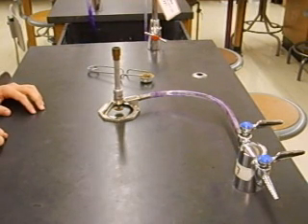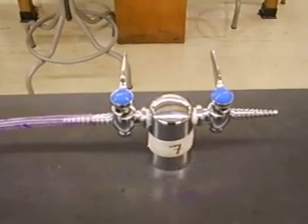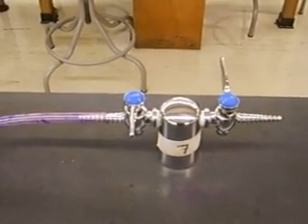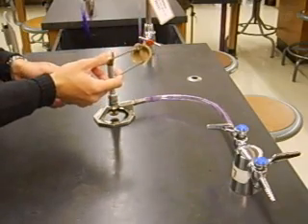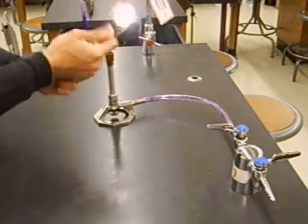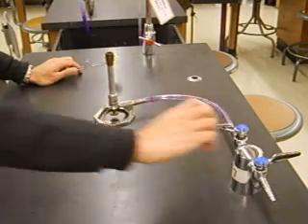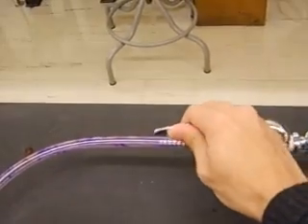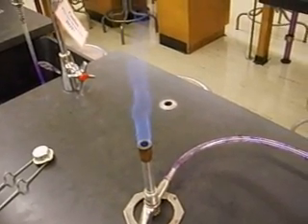How to light Bunsen burner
How to safely light the Bunsen burner